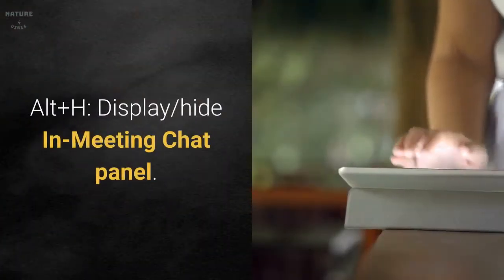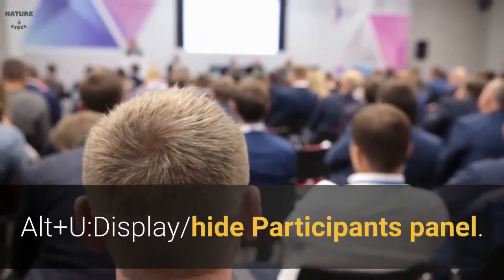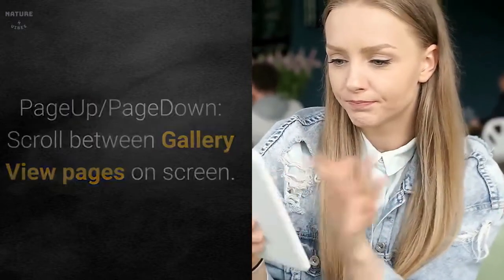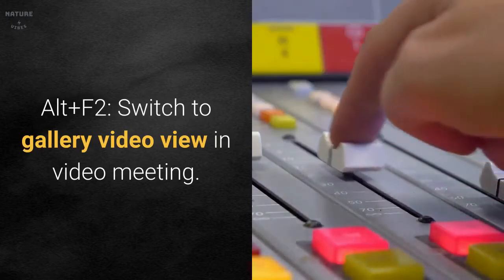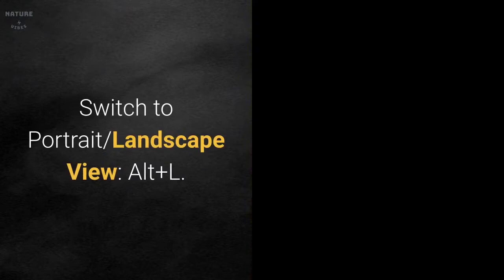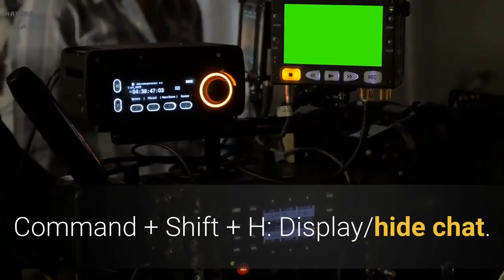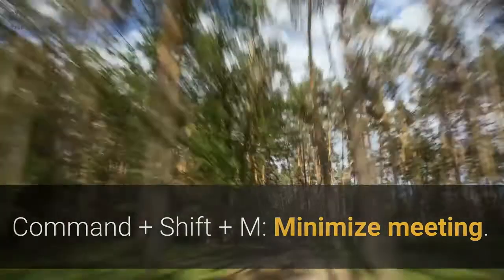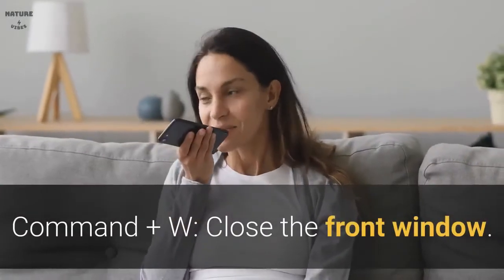ZOOM Keyboard Shortcuts Essential Key Combos You Need To Know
In this short and informative video we will provide some keyboard shortcuts that are handy and tried for windows, Mac and iPad.